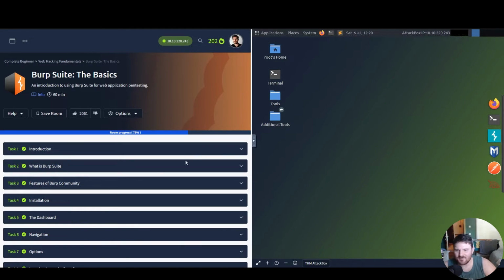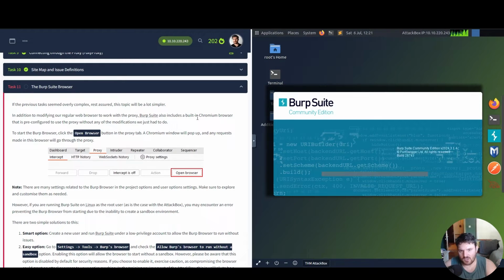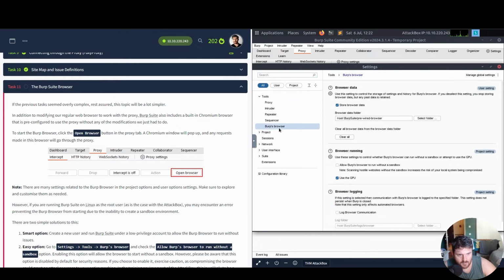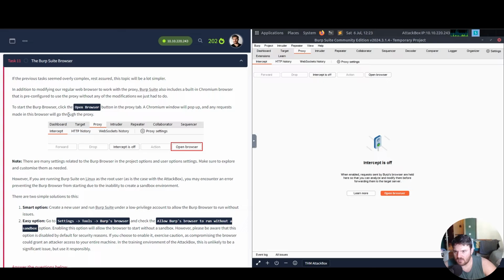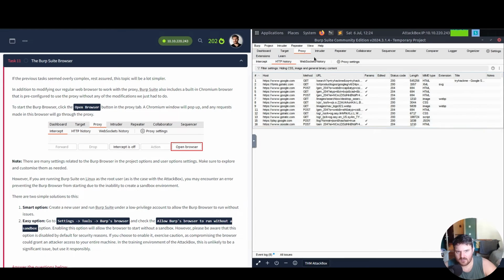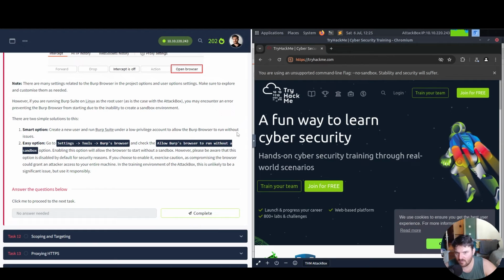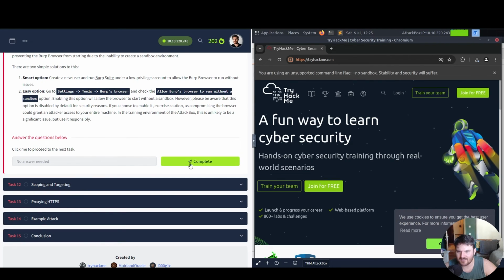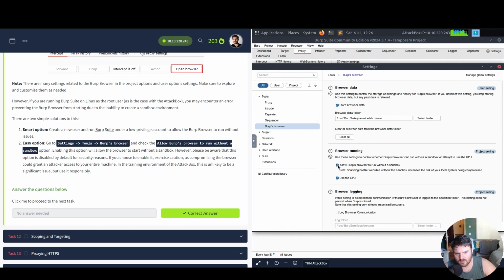The Burp Suite Browser | THM Series: Web Hacking Fundamentals #11